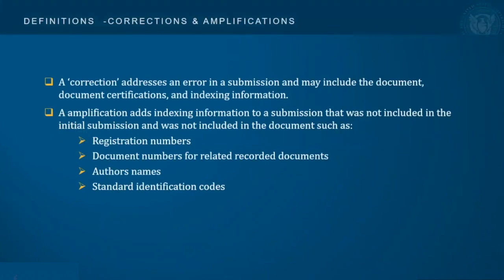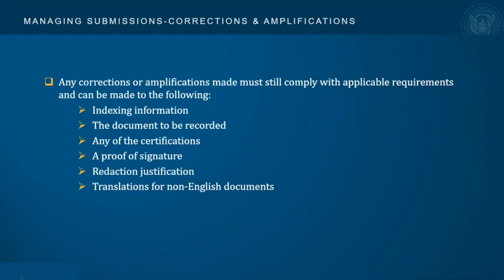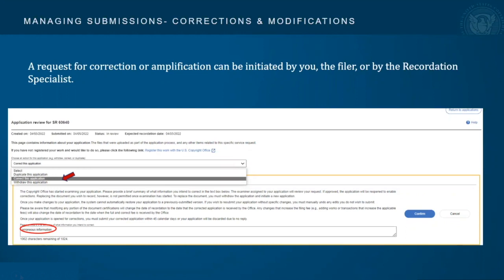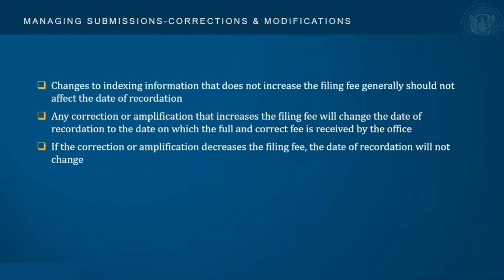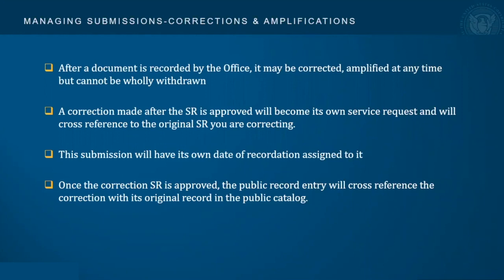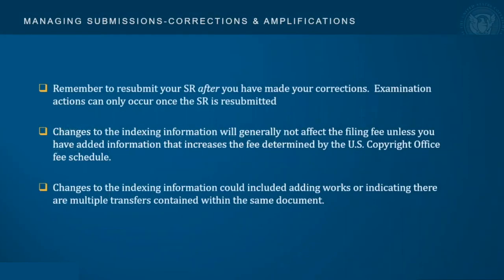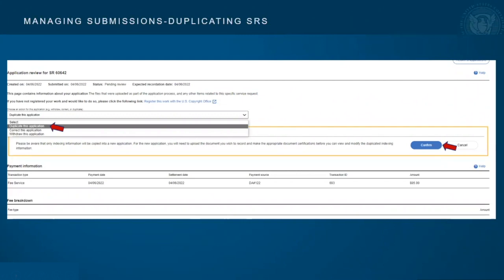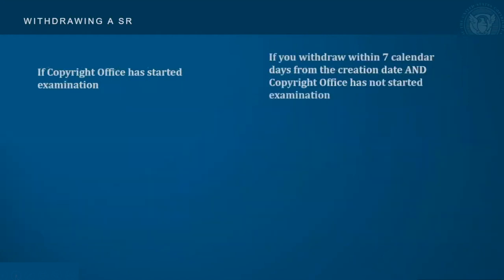Recordation System Tutorial: Managing Submissions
The U.S. Copyright Office’s Recordation System is designed to be a more user friendly and efficient online system for the submission and examination of recordation application. This video explains how to request corrections, amplifications, and withdrawals.